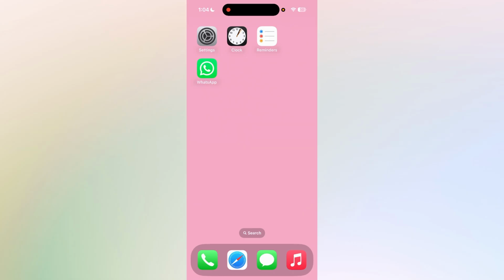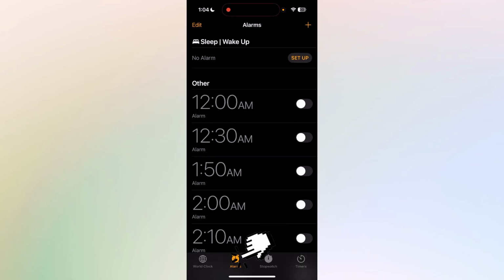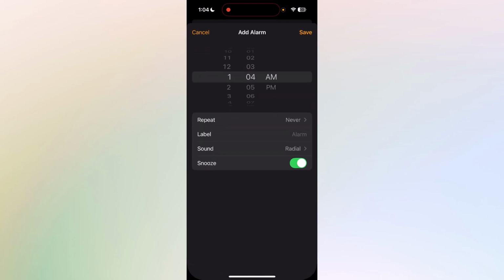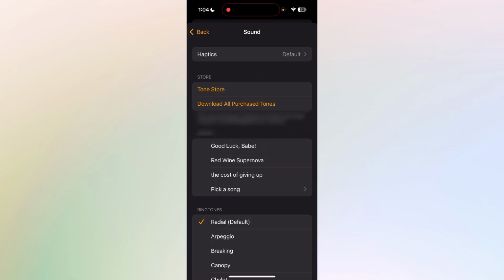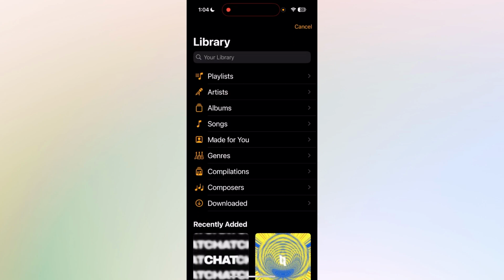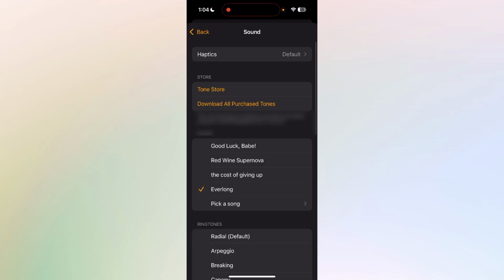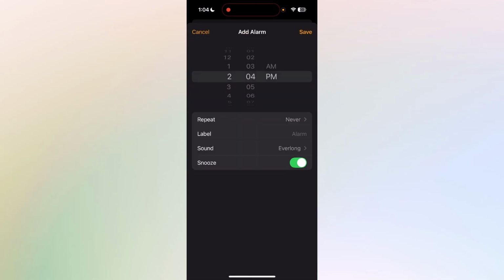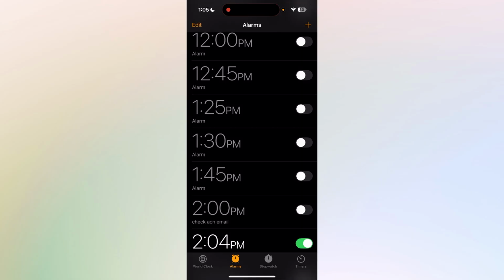How To Set Alarm In iPhone With Song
In this iPhone tutorial, I will show you how to set alarm in iPhone with song, so you can be alerted with a song of your choice.

⏰ What You'll Learn:
• Open the Clock app on your iPhone.
• Create a new alarm.
• Choose the time for your alarm.
• Select a song from your music library or Apple Music.
• Set your chosen song as the alarm sound.

This tutorial is perfect for anyone who wants to personalize their iPhone alarm and use a song of their choice as an alarm sound.

If this tutorial helped you learn how to set an alarm on your iPhone with a song, be sure to Like the video, Subscribe to the channel, and turn on notifications to stay up to date with more helpful iPhone tutorials and tips.